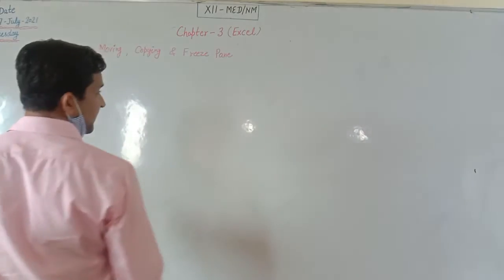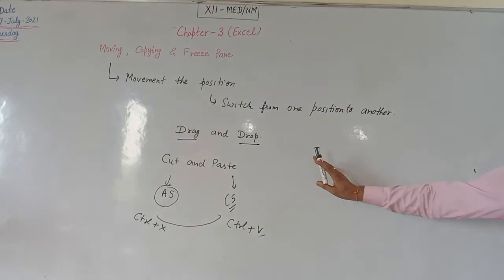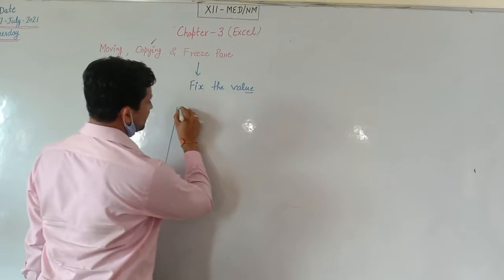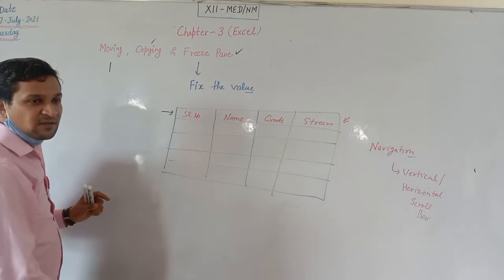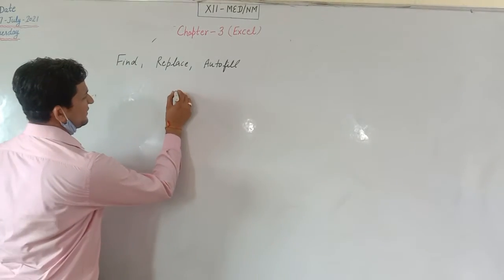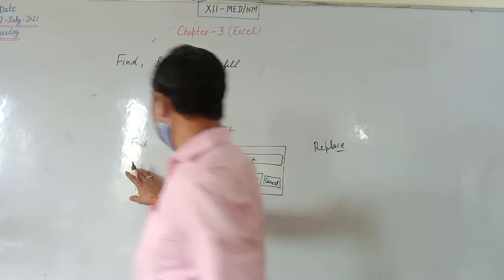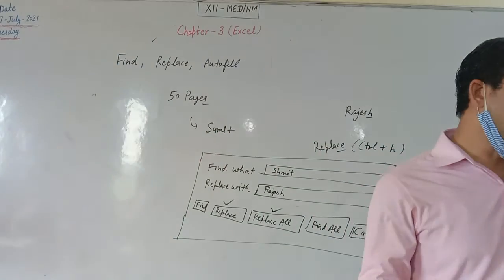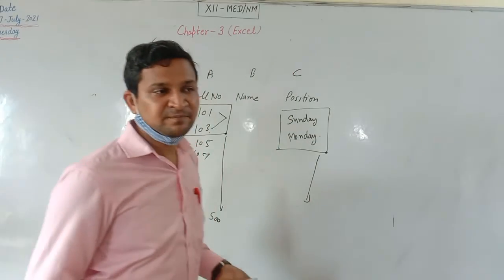XII Grade Typo Ch-3 Excel Topic- Moving, Copying and Freeze Pane